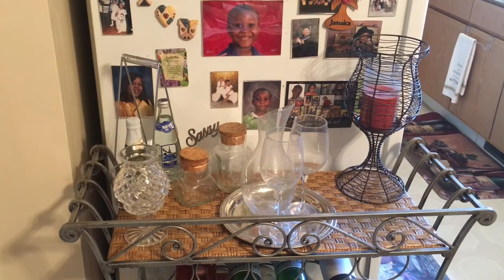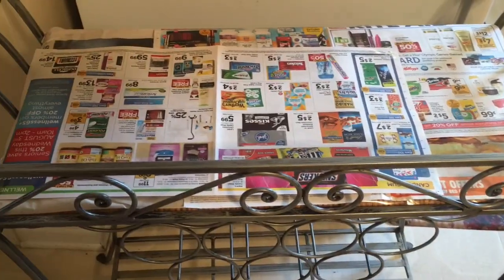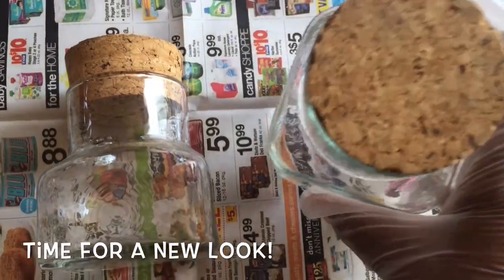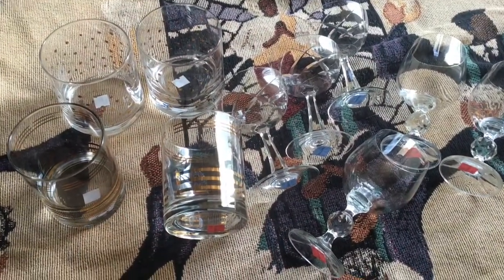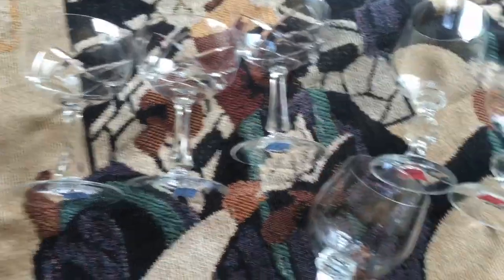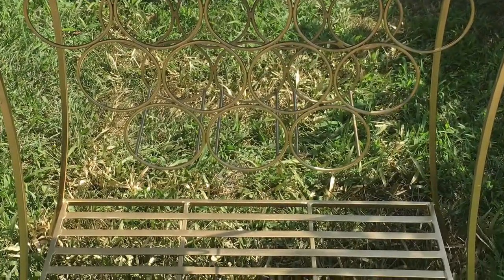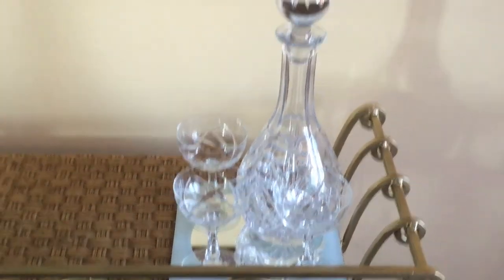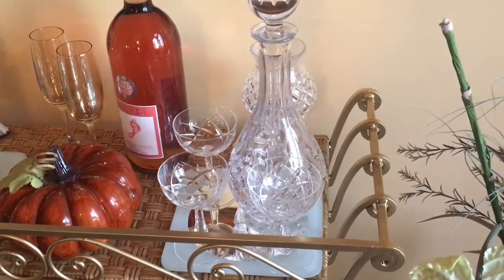Upcycled Wine Rack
I've taken an existing Wine Rack along with 1 1/2 cans of Bright Gold spray paint and up-cycled it! This wine rack received a Quick Facelift for less than $20.00
I hope you enjoy this quick and easy transformation. ~Elle